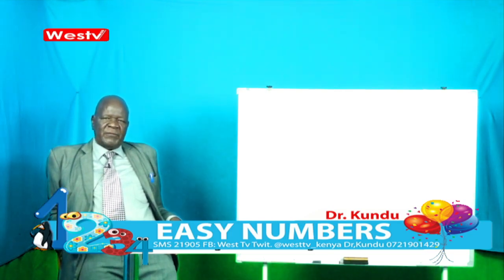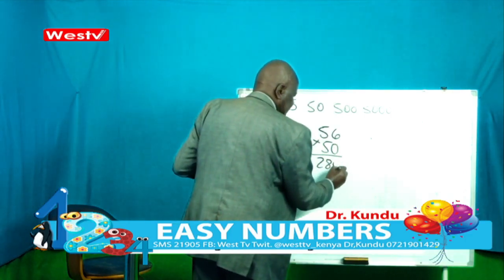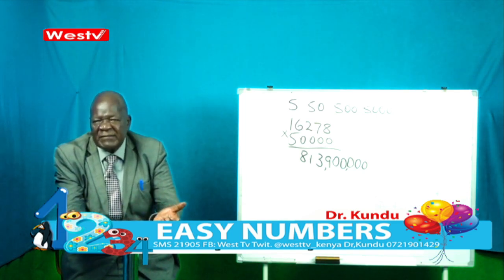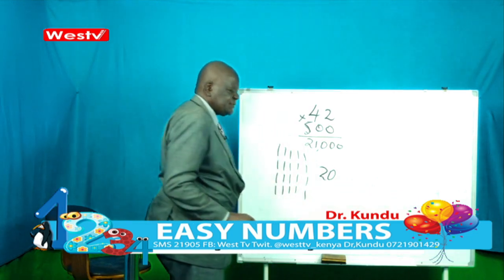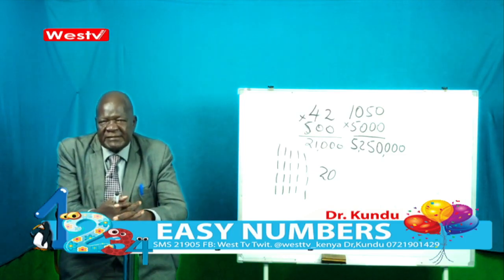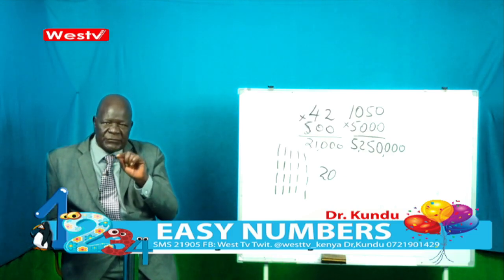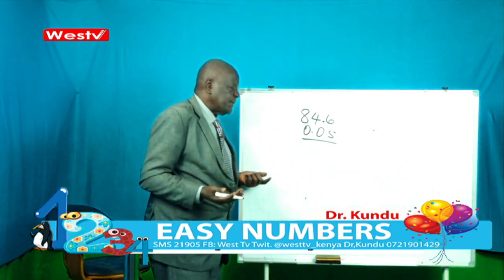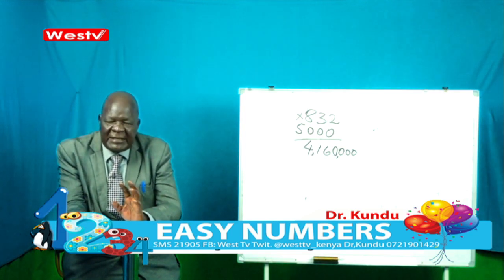Easy Numbers: multiplying even numbers with any 5s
multiplying even numbers with any 5s